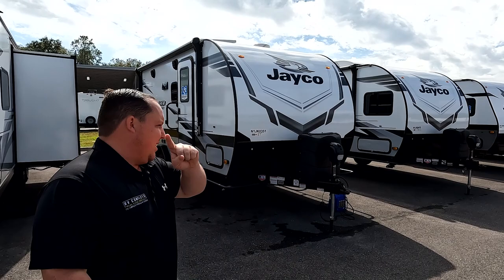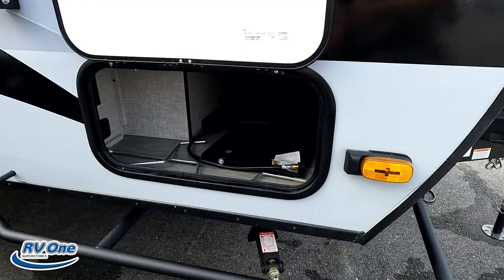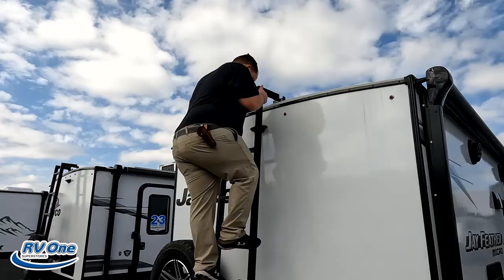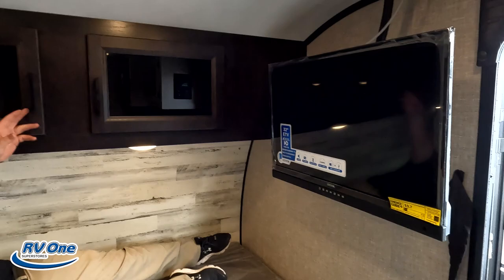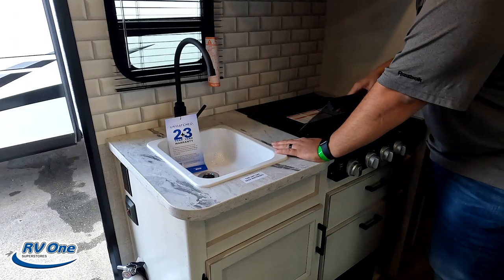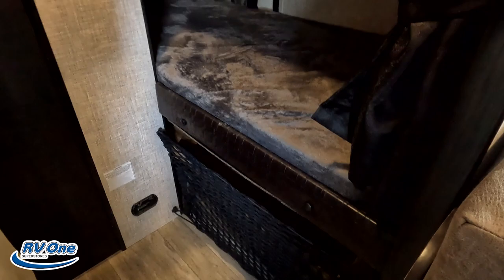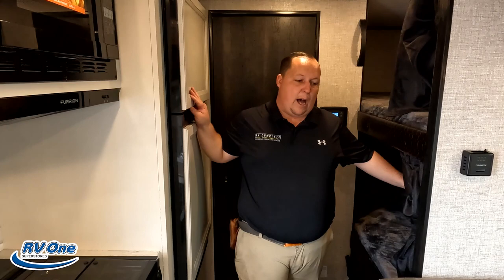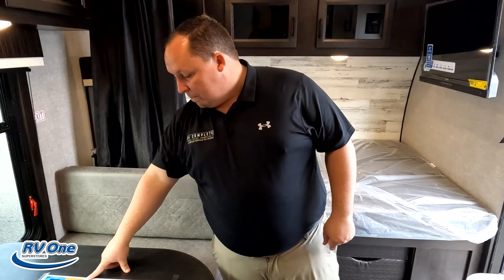Awesome OFF Grid With Bunks Light Weight Easy to Tow!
2022 Jayco Feather Micro 171BH - Thank you RV One Tampa
Hey everyone welcome back to another video! Today I am super excited we are taking a look at an AWESOME Off the grid travel trailer! This is the Jay Feather Micro 171BH which is a bunk model is its light weight east to tow and perfect for families!